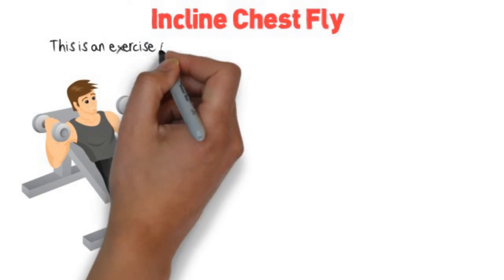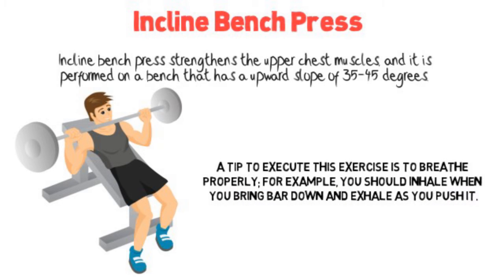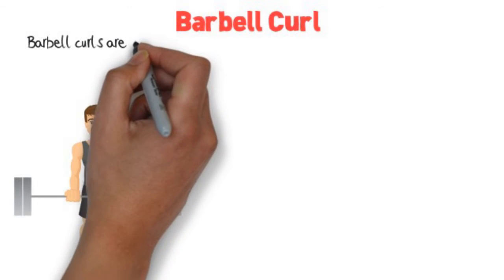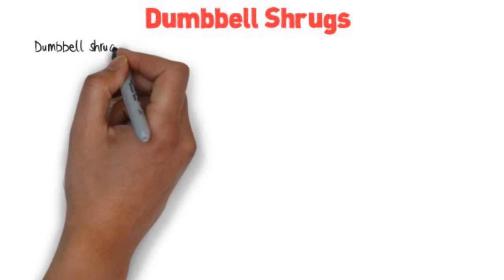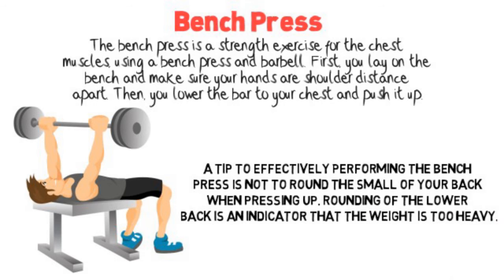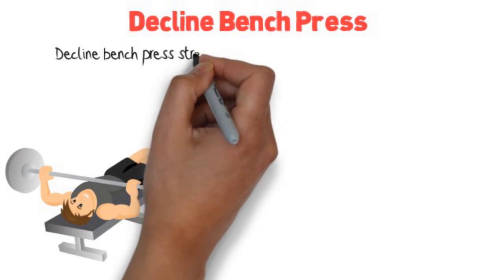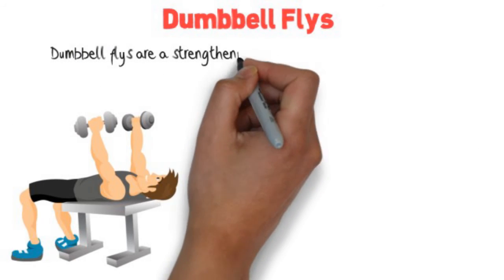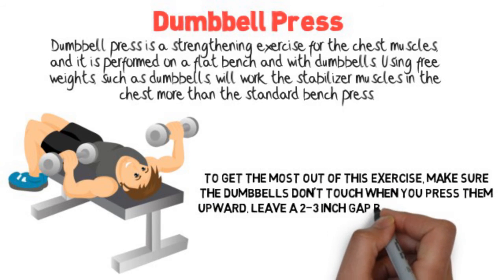Exercise 1st Part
Exercising regularly has wide-ranging physical, emotional and social health benefits. You need to exercise safely to remain healthy and injury-free. If it’s safe and painless, you’re more likely to stick to it! Safety is about using common sense, understanding basic techniques and listening to your body.

See your doctor for a check-up before embarking on a physical activity program. Your doctor, physiotherapist or local sporting club can offer you tips about staying safe while exercising.

Here are some tips to stay safe and injury-free:
Be aware of your body. Think about how the particular exercise is making you feel. If something doesn’t feel right, stop immediately and seek medical advice.
Warm up and cool down. Try slow stretches and go through the motions of your sport or activity before starting. Cool down with slow stretching.
Pace yourself. Have at least one recovery day each week to rest. If you are experiencing pain, rest until the pain has gone.Mix it up. Try other sports and exercises to reduce the risk of overtraining.Strap or tape. If a joint is prone to injury, consider strapping or taping it before exercising. Even better, see an exercise physiologist or physiotherapist to obtain a program to strengthen the injured area and get advice on proper taping techniques.Stay hydrated. You can lose around one and a half litres of fluid for every hour of exercise; so drink water before, during and after a session.Be weather aware. Take it easier in hot weather and wear clothing and sunscreen to protect yourself from the elements.Do it right. Try to get the technique right from the beginning, to ensure you are using your muscles correctly.Check your gear. Make sure your shoes and equipment fit properly and are right for the activity. Look after your equipment and check it regularly for safety.Be sensible, especially at night or in secluded areas. Take a friend or your dog, stick to well-lit areas and wear bright or light-reflective clothing so drivers can see you.